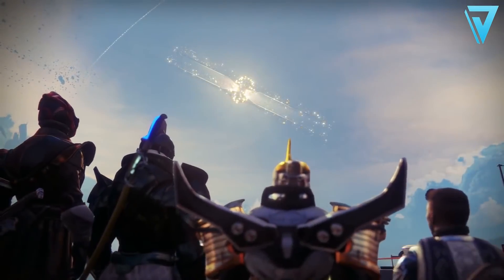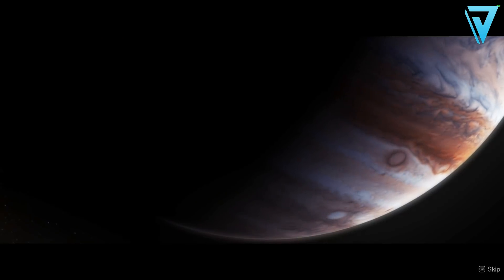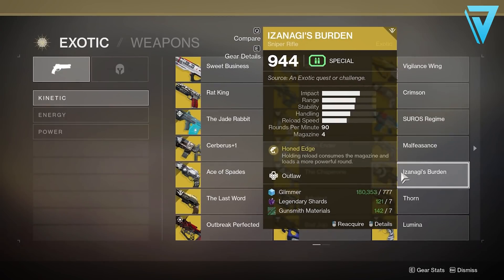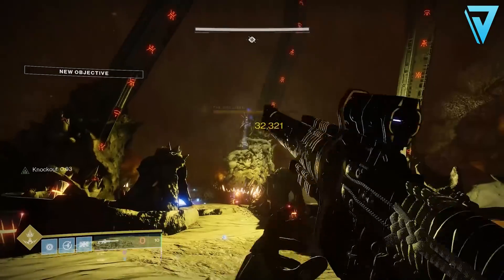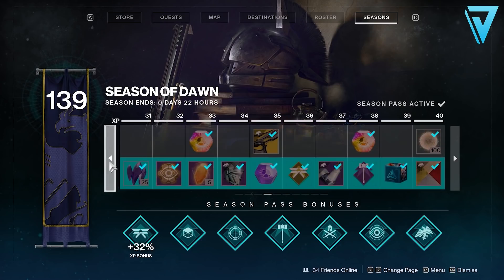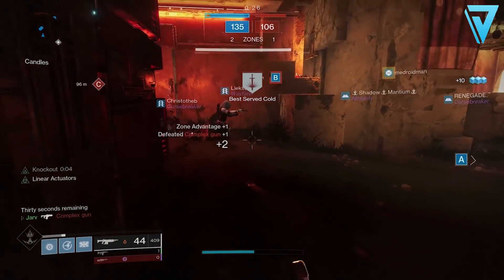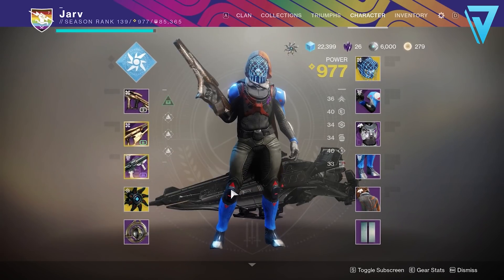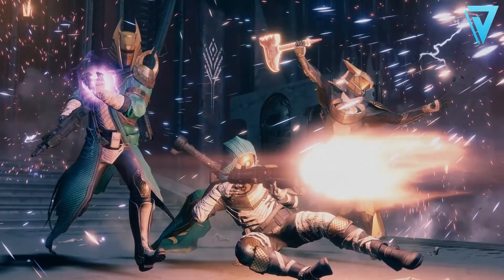Destiny 2 | POWER LEVEL GUIDE! Fast & Easy Way To Reach 1060 Power - SEASON 11 (Season of Arrivals)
POWER LEVELING GUIDE for Destiny 2 Shadowkeep! Season 11, Season of Arrivals, Fast, Easy, How To Reach 1060 Power & More!